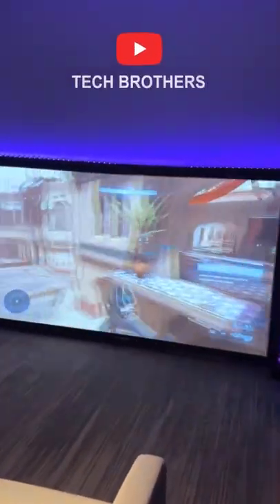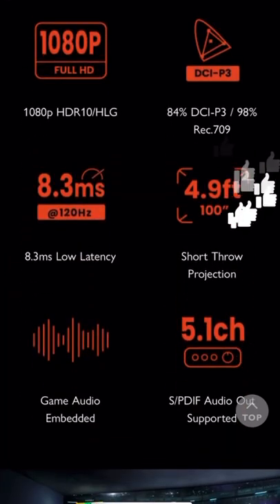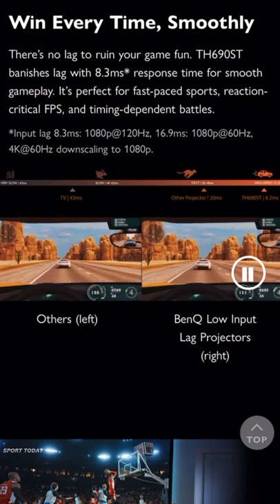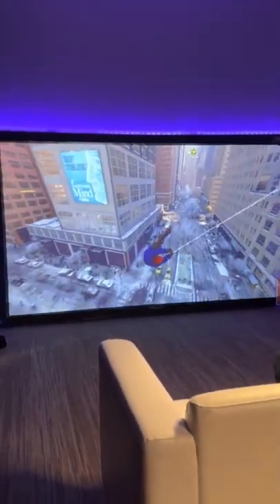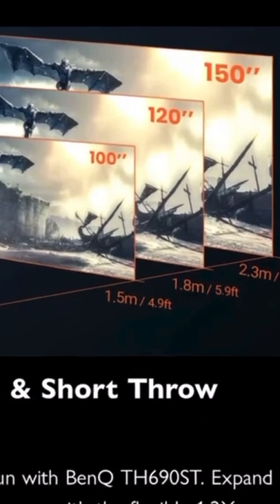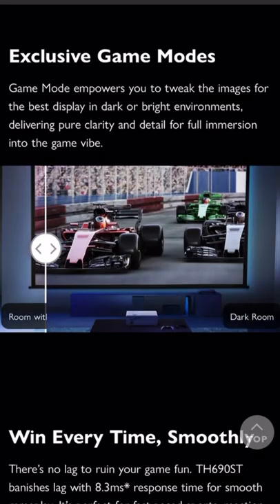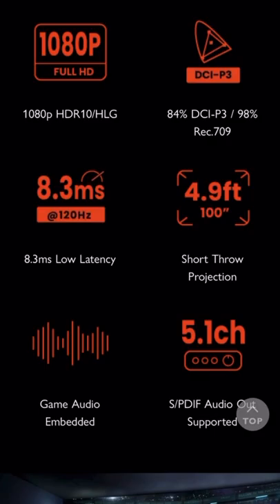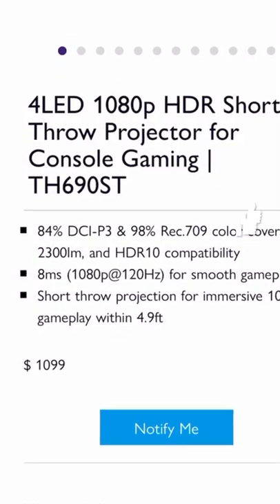BenQ TH690ST - 1080P Gaming Projector 2022!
Watch our video about BenQ TH690ST projector. It has Full HD native resolution, 8.3ms Low Latency, Short Throw Projection, 84% DCI-P3 color standard.
- Amazon - COMING SOON

BenQ TH690ST Features:
- 1080p HDR10/HLG
- 2300 ANSI Lumens
- 84% DCI-P3 / 98% Rec.709
- 500,000:1 Contrast Ratio
- 4LED Light source
- 8.3ms Low Latency
- Short Throw Projection
- Game Audio Embedded
- S/PDIF Audio Out Supported

HashTags for searching